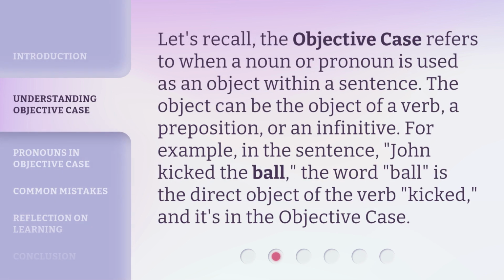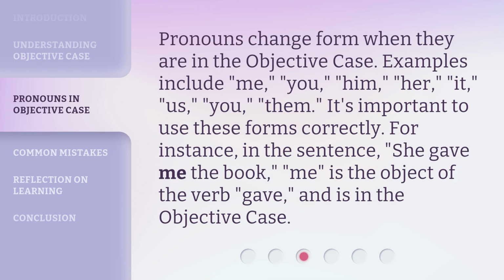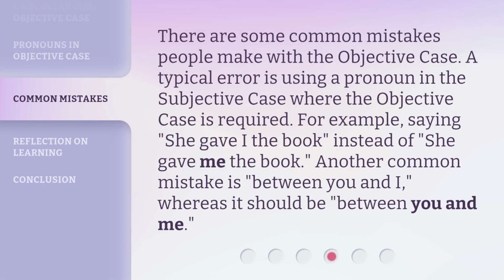Making Sense of Objective Case: A Reflection on English Learning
Mastering Objective Case: A Reflection on English Learning • Join us for a reflection on Objective Case learning! Learn how to use Objective Case correctly, avoid common mistakes, and improve your understanding of English grammar. Watch now to become an expert in Objective Case!

00:00 • Introduction - Making Sense of Objective Case: A Reflection on English Learning
00:29 • Understanding Objective Case
00:57 • Pronouns in Objective Case
01:27 • Common Mistakes
01:54 • Reflection on Learning